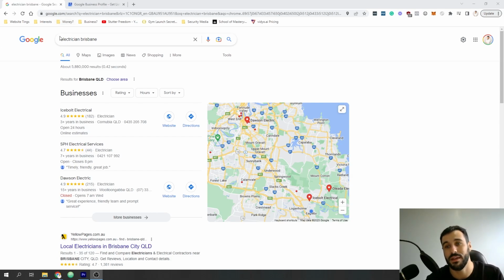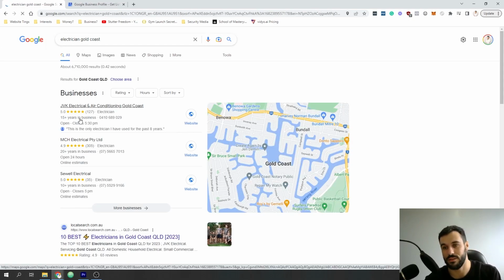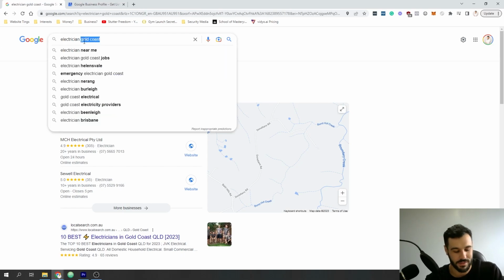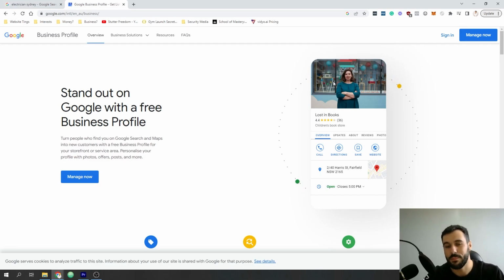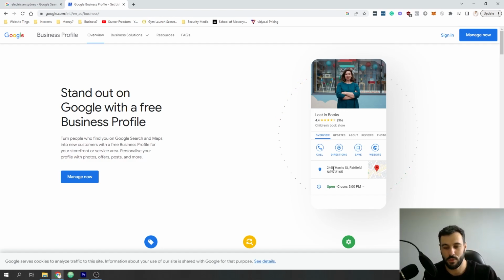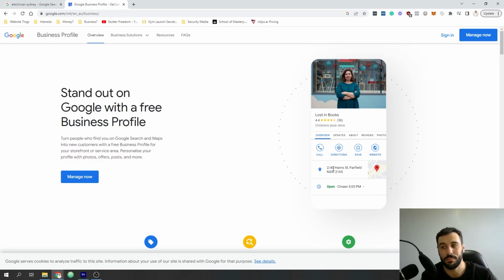Get FREE Leads Using Google My Business!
Looking to boost your business's online visibility and attract more leads? Look no further than Google My Business! In this video, we'll guide you through the process of setting up your Google My Business profile step-by-step, ensuring that you're maximizing your online presence and attracting potential customers in the most effective way possible.

From choosing the right categories and optimizing your business description, to leveraging customer reviews and utilizing Google's powerful analytics tools, we'll show you everything you need to know to make the most of this valuable platform.

Whether you're a small business owner looking to attract local customers, or a larger enterprise seeking to expand your online reach, our comprehensive guide to Google My Business has got you covered. So why wait? Watch now and start harnessing the power of Google My Business to grow your business today!

Mentioned Links:
For full video series: